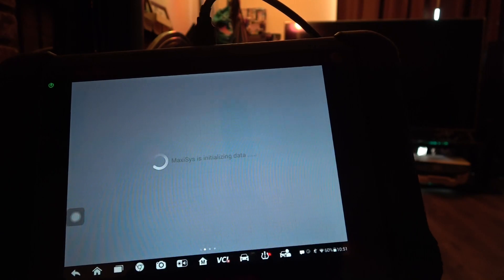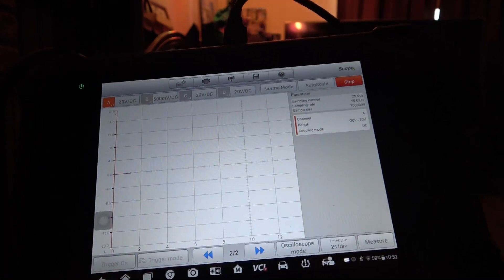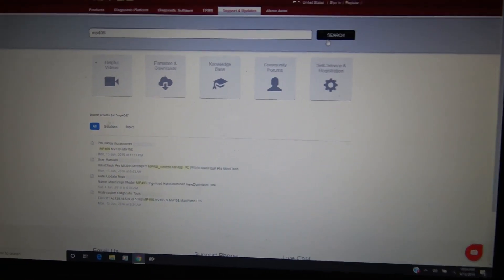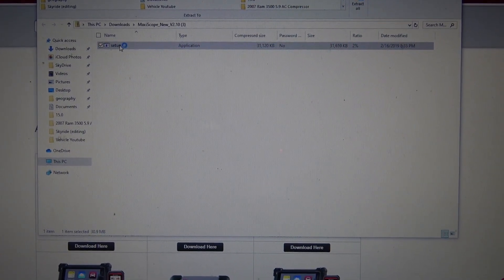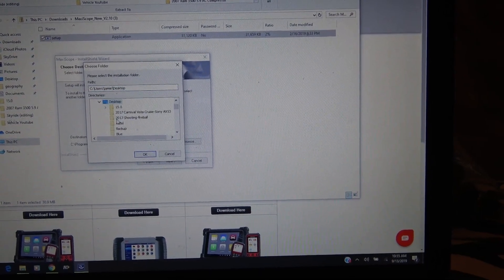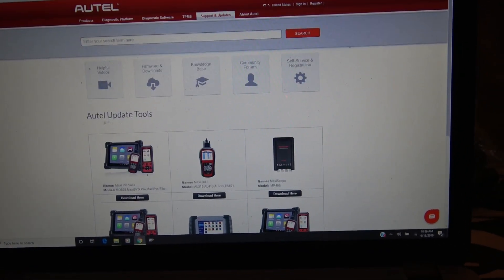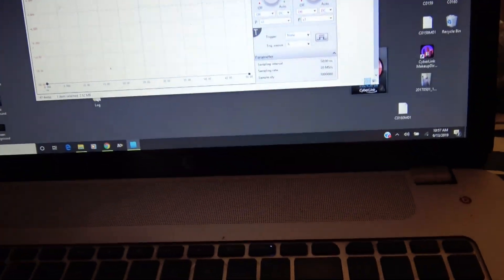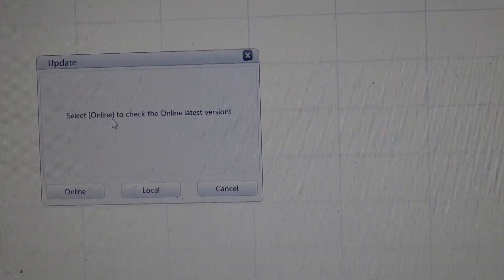Autel Maxiscope MP408 firmware version too low. (Update FIX)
I own a autel scantool with the autel mp408 scope. My subscription recently expired for the scantool. I noticed when the subscription expired I was no longer able to update the scopes firmware through the scantool scope app. I had to download the scope software directly to my pc in order to update my scope. I hope this video helps!
leave and questions or comments below.